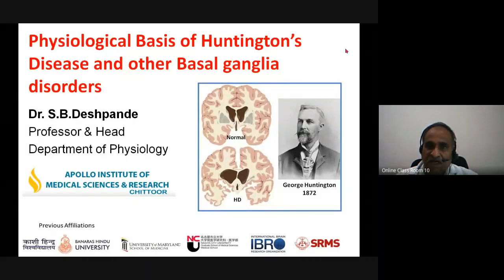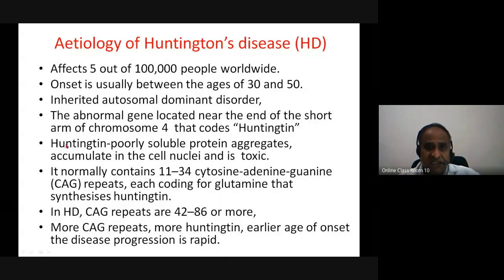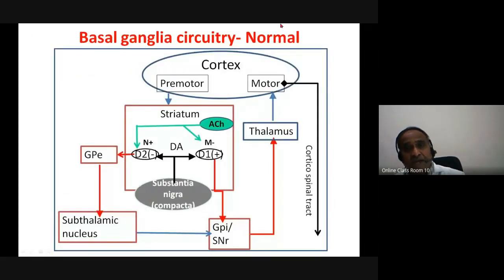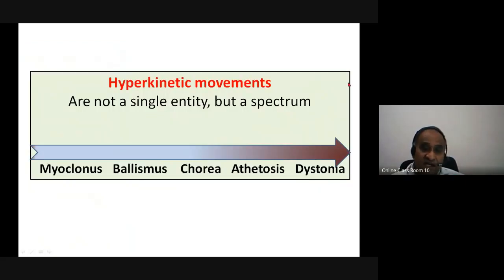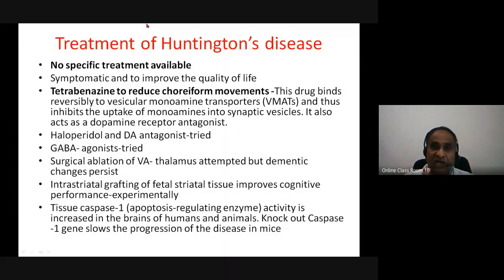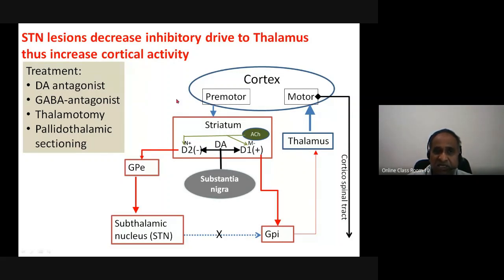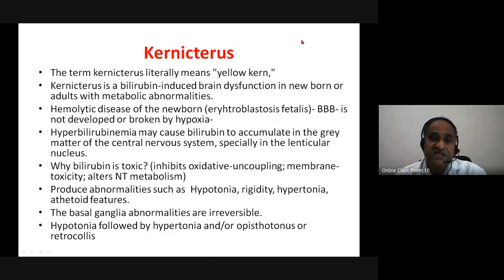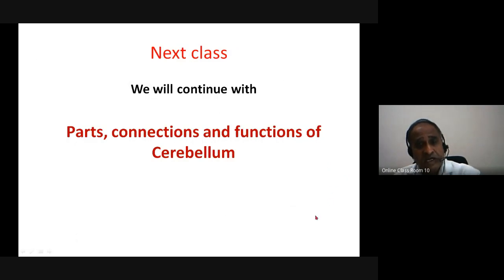Physiological Basis of Huntington’s Disease and other Basal ganglia Disorders by SB Deshpande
In this lecture, I have provided the Physiological basis of Huntington’s disease associated chorea and movement disorders involving direct and indirect pathways. I have briefly revised the parts, connections and functions of basal ganglia. I have briefly outlined aetiology, manifestations and treatment aspects of Huntington ’s disease. I have explained the basis of hemiballismus associated with subthalamic nuclear lesions providing the flow diagrams.  I have revised the hyperkinetic movements, chorea, athetosis and I have also discussed the Wilson’s disease and the basis of kernicterus. This lecture will be useful to Undergraduate and Postgraduate medical students of Physiology, Neuroscience, Neurology, and other neuroscience related subjects. Please feel to provide your suggestions and corrections in the comment box. Thank you.